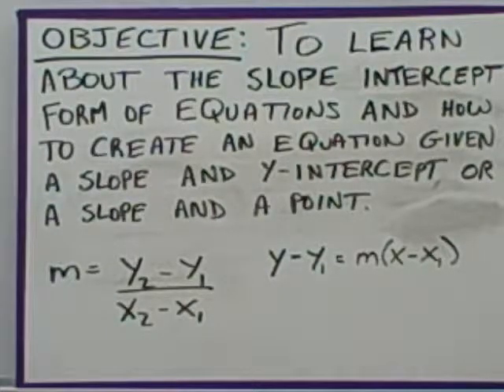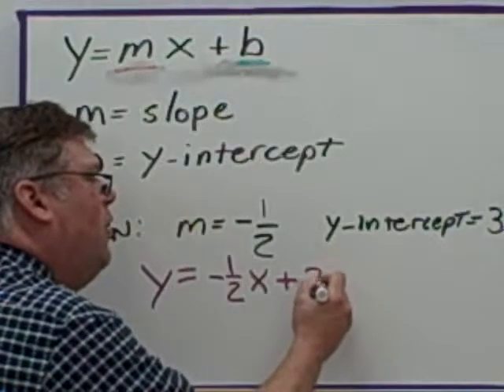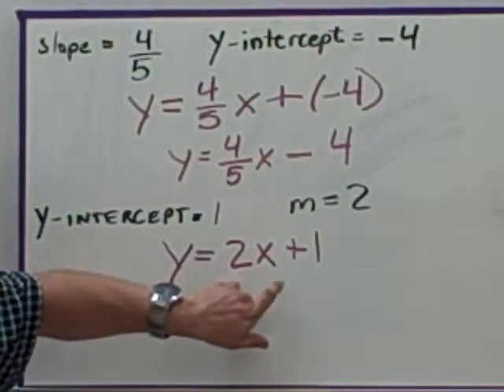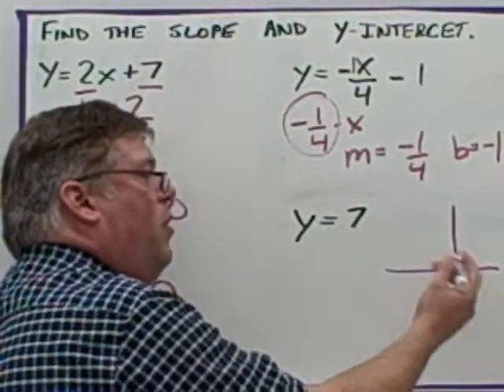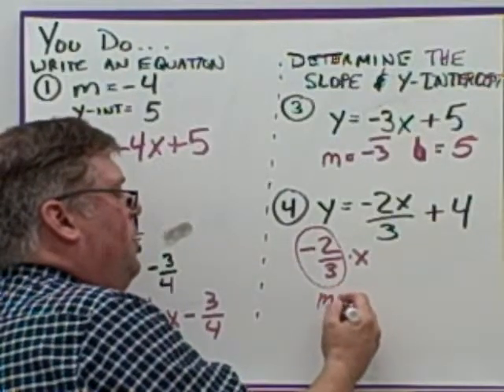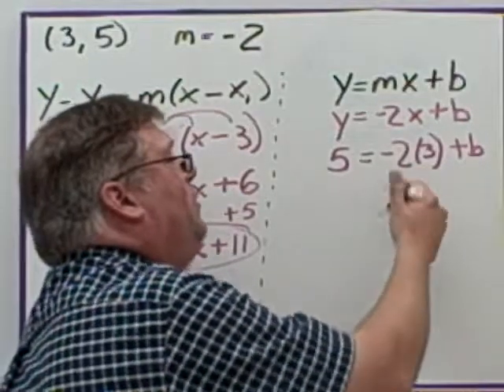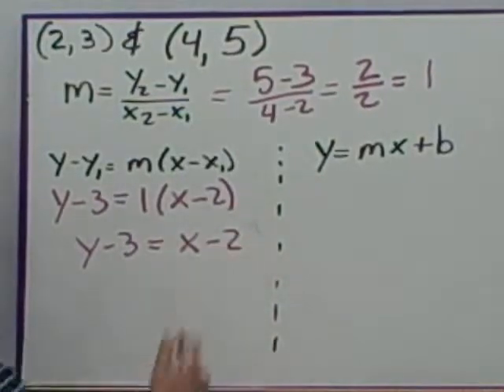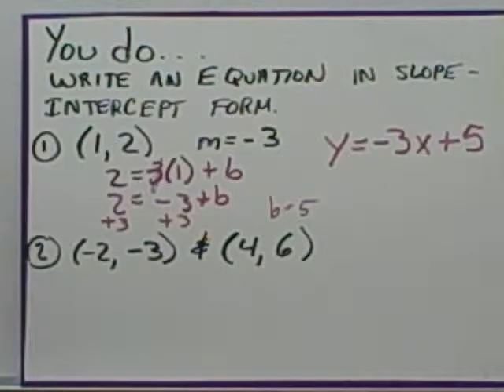Slope Intercept Form of Equations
Learn about the slope intercept form of equations and how to write equation in this form given a slope and y-intercept, a slope and a coordinate pair, or just two coordinate pairs.